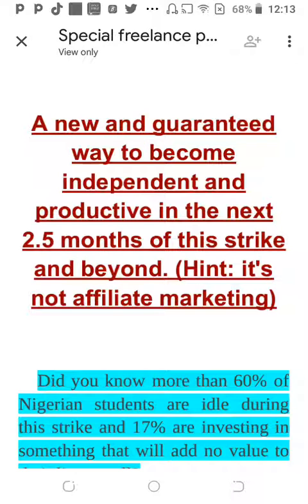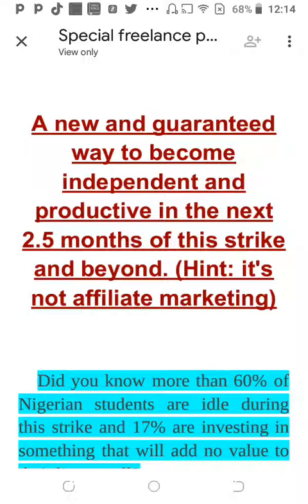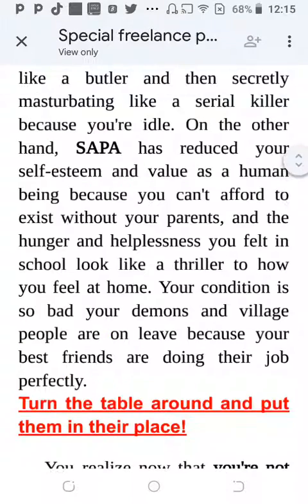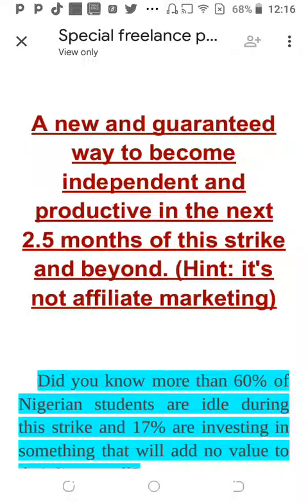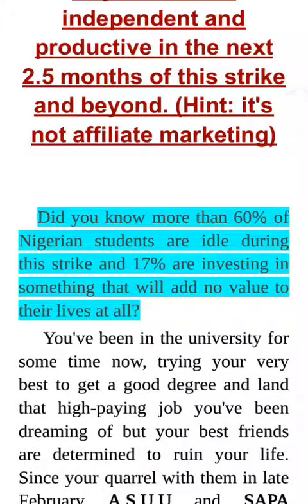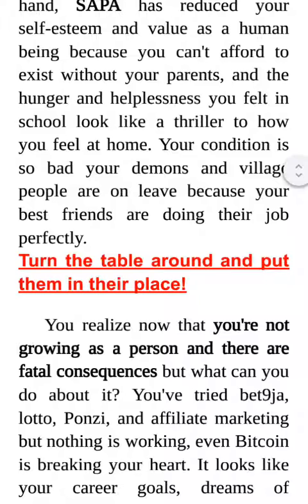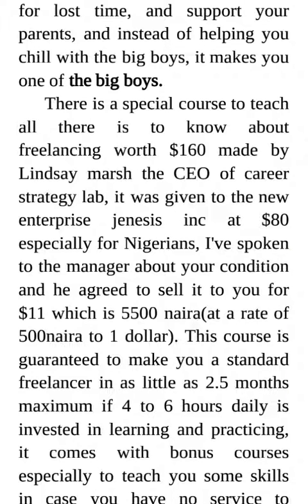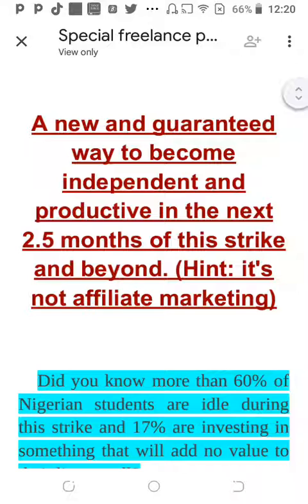copy review 5